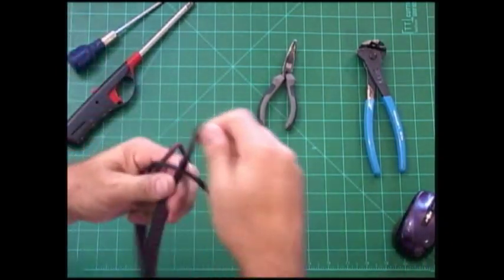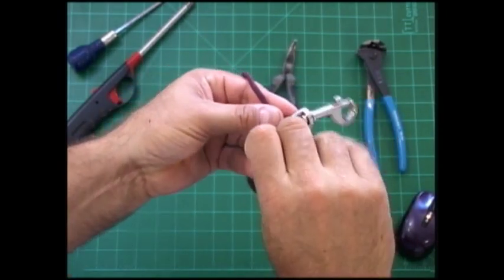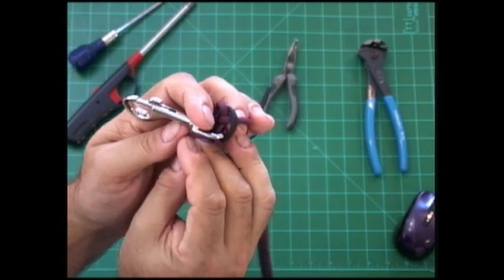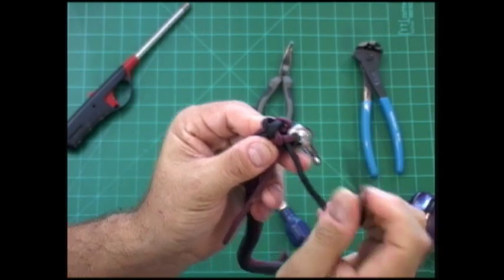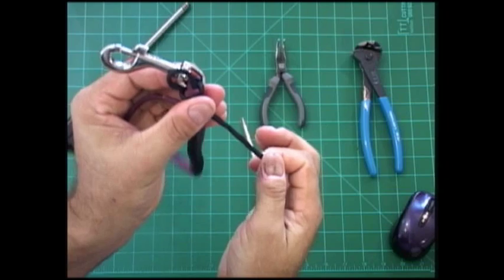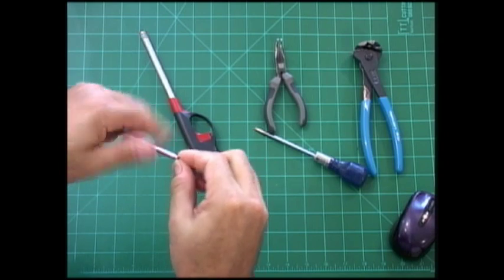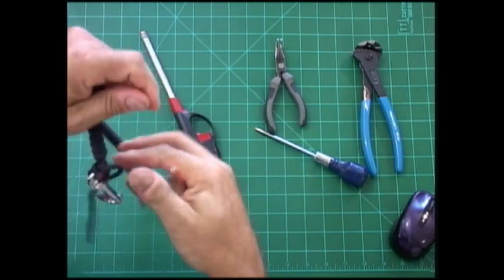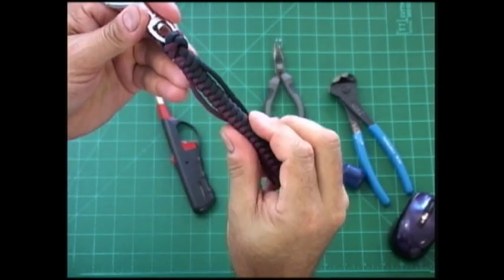Paracord Weaver: How To - Attach Clasp To Snake Weave Leash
I had a lot of requests on how to attach a clasp to the snake weave lead on a dog leash.
Here is how I currently do it, once the lead section has been built or you already have the snake lead section attached to the handle section.

Make sure you have approximately 10-12 inches of cord
Tie a Lanyard Knot, lacing the clasp into the knot as you create it.

Finish off with lacing the leads inside of the snake weave lead section to conceal your paracord ends.

The Paracord Weaver store
Etsy Store